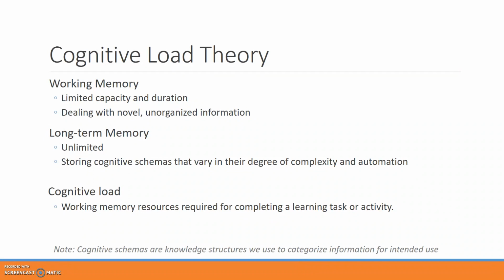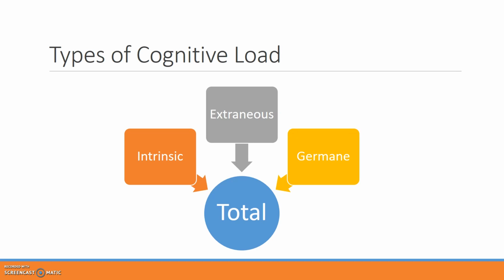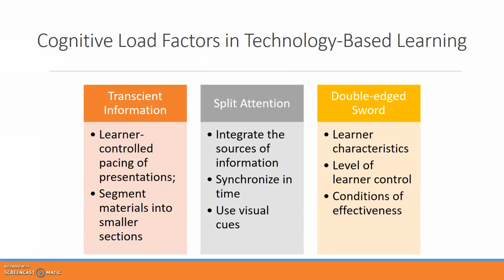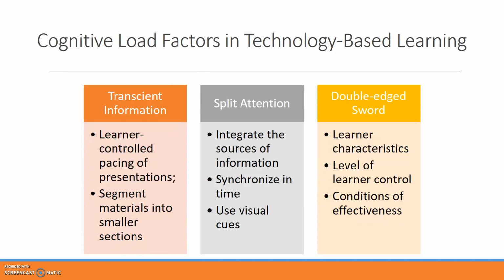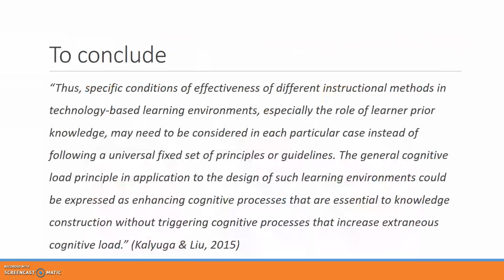Cognitive load theory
Cognitive load theory and relevant considerations in technology-supported learning